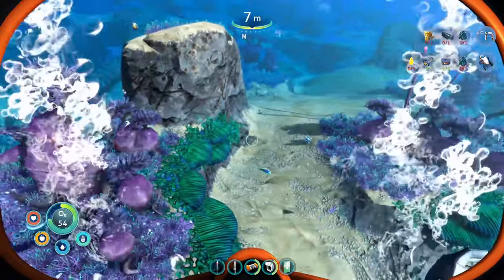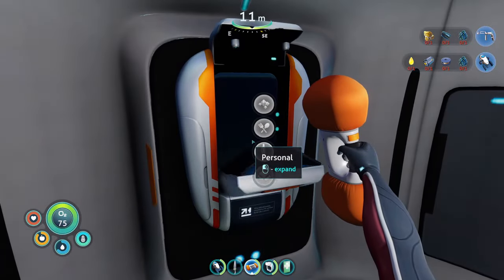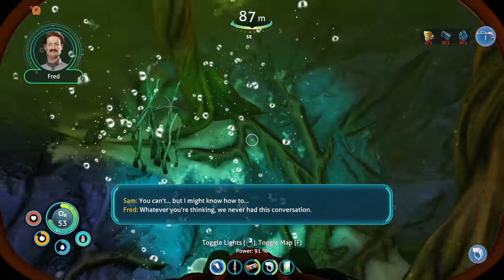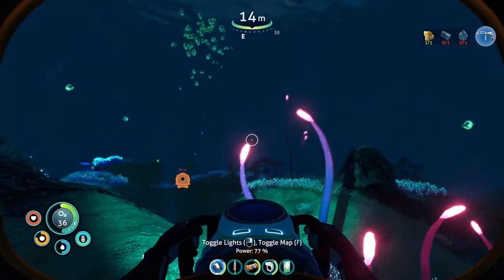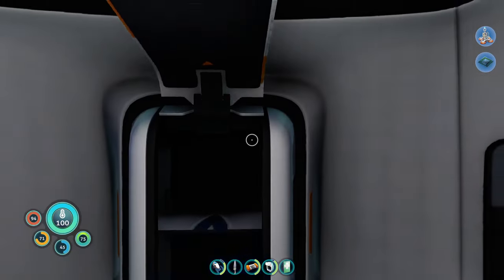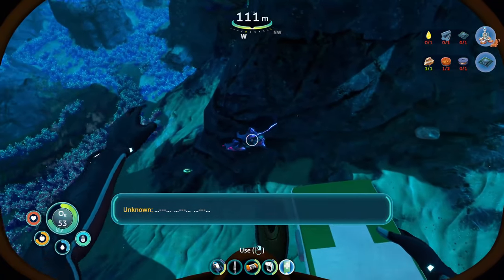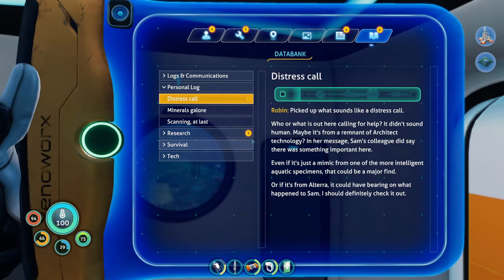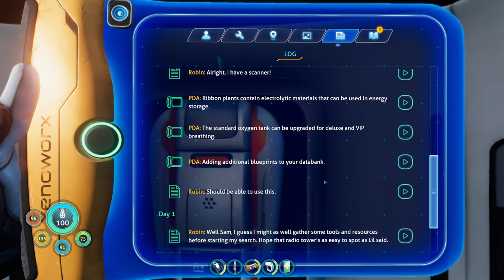Getting Some Tools And Setting Up Base!!! | Subnautica Below Zero - Ep.2